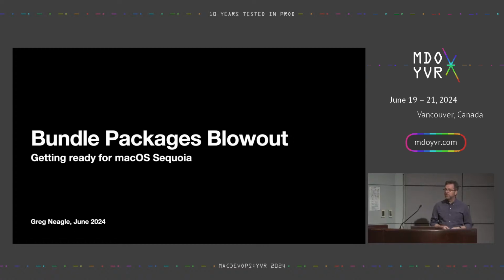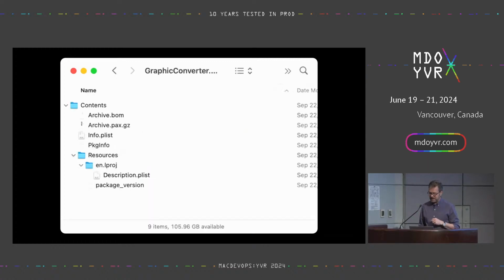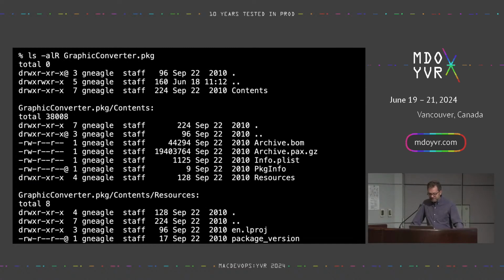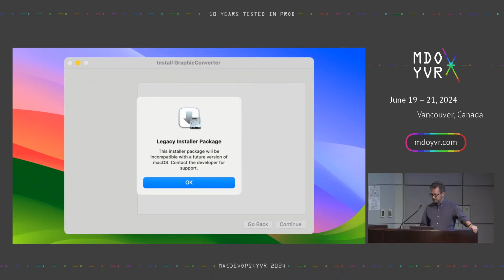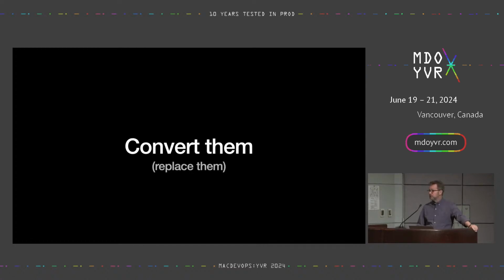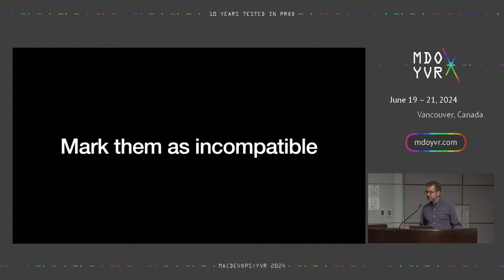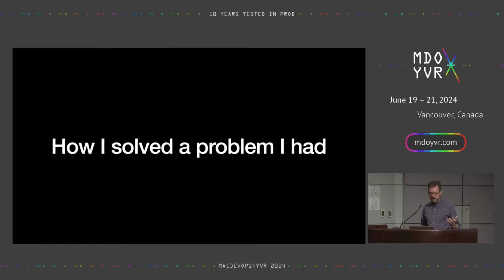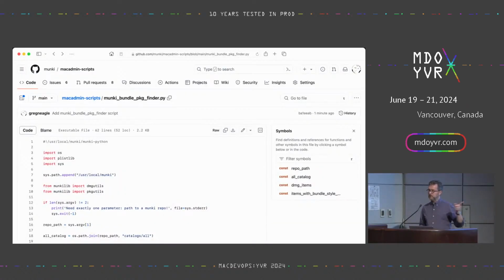MDOYVR24 - Greg Neagle - Bundle Packages Blowout (Quick Talk)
Greg Neagle
Bundle Packages Blowout (Quick Talk)
Getting Ready for macOS Sequoia